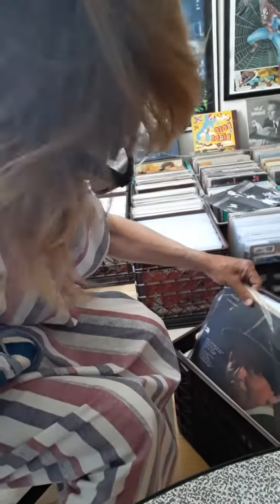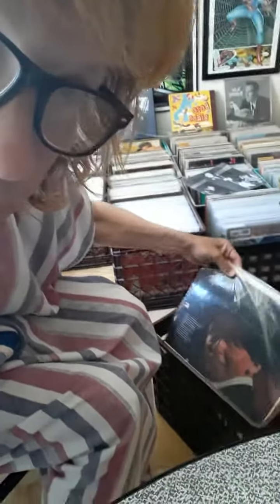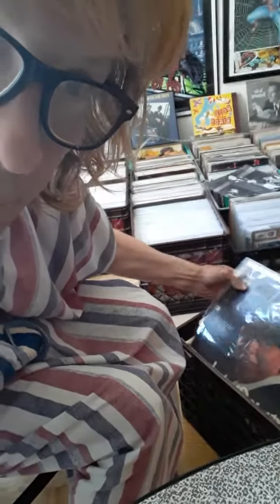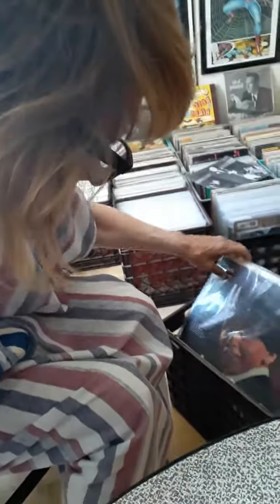DA VINYL.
Inside the LP'S